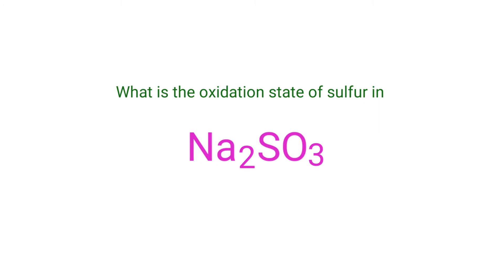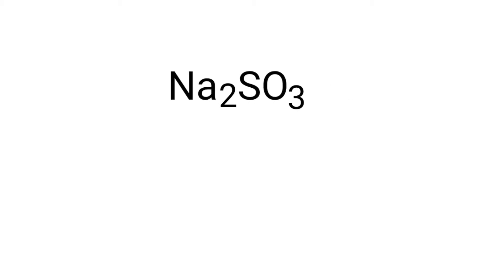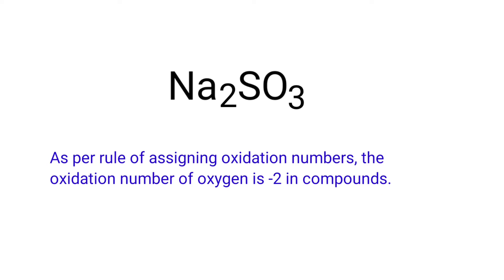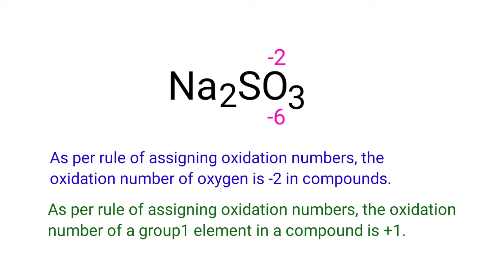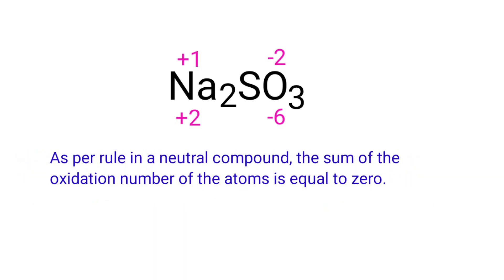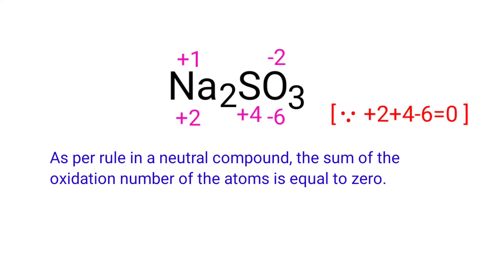Na2SO3 oxidation state @mydocumentary838. Find the oxidation state of sulfur in na2so3.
Sodium sulfite oxidation state @mydocumentary838.
what is the oxidation number of each element in sodium sulfite?
oxidation number for Na2SO3.
The oxidation number of sulfur in na2so3.